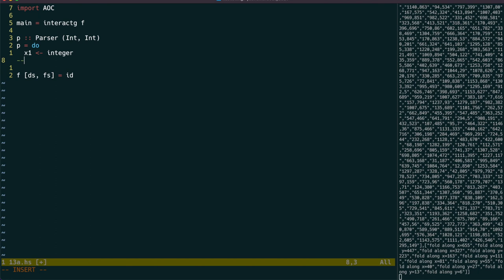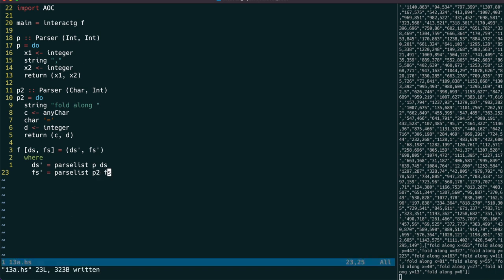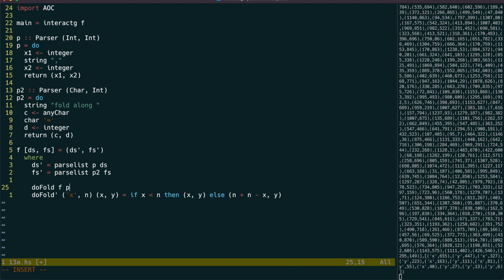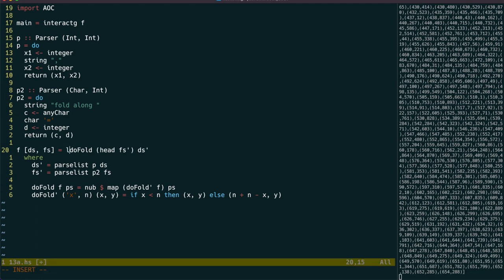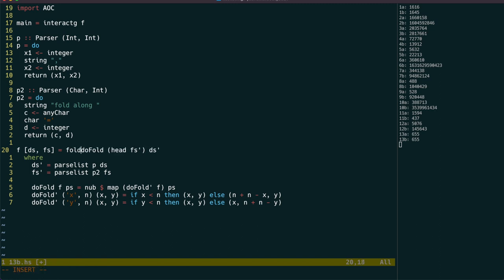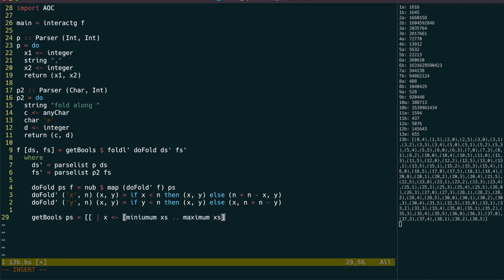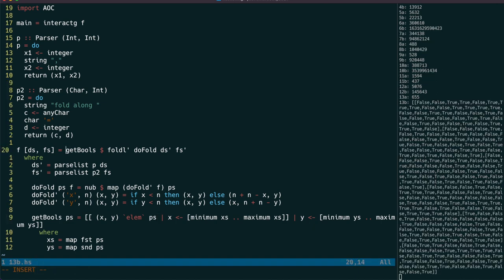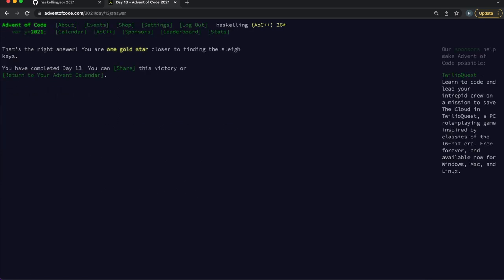Haskelling the Advent of Code 2021 - Day 13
This video solves the Day 13 puzzles.